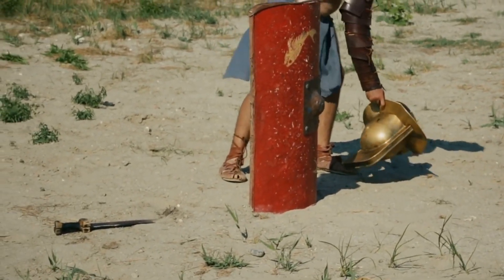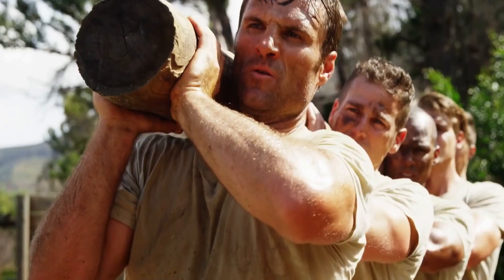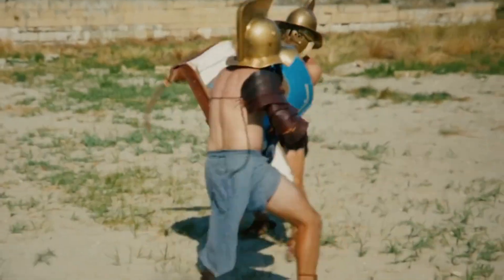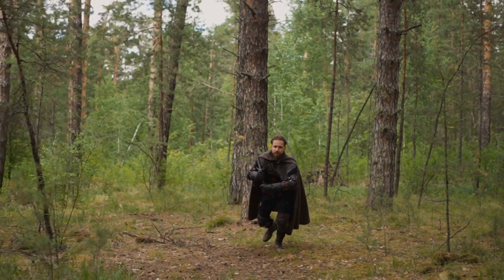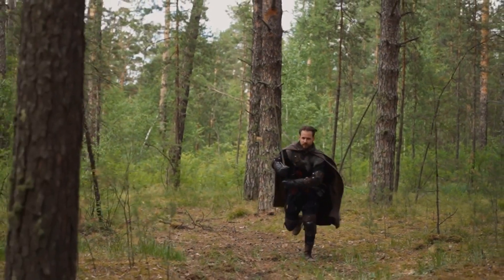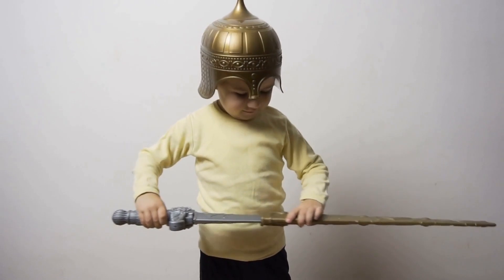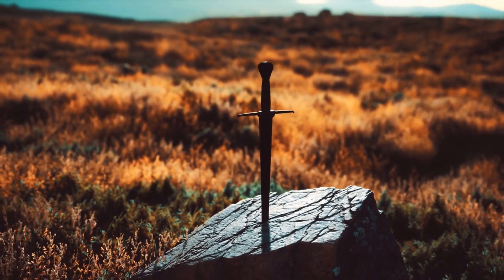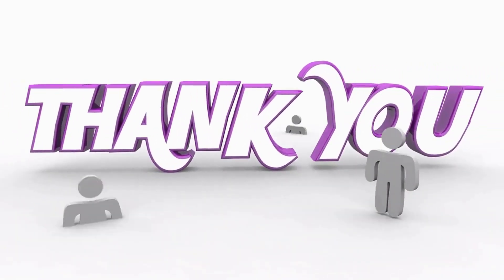The Path of the Berserker Barbarain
DnD Essentials Kit